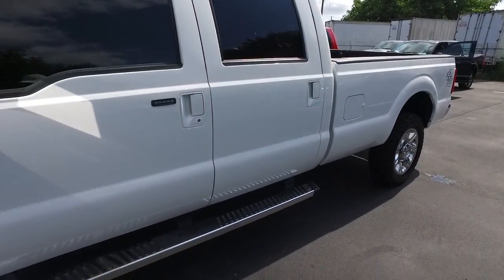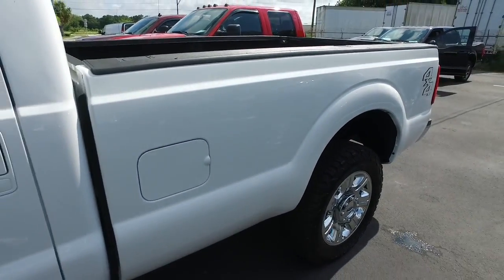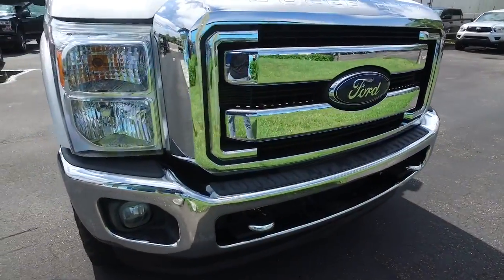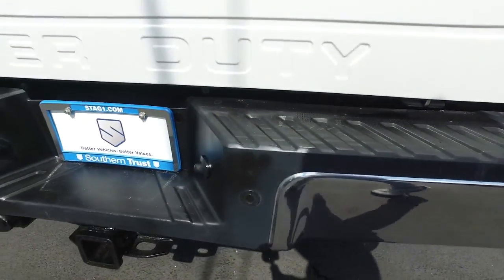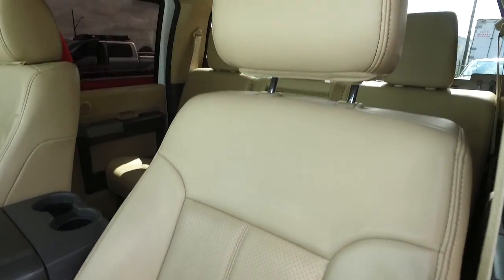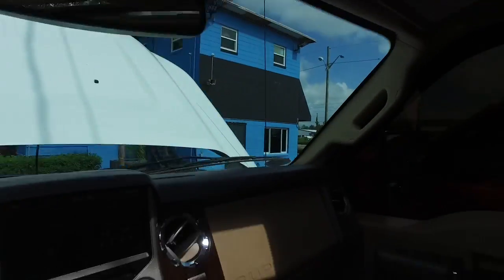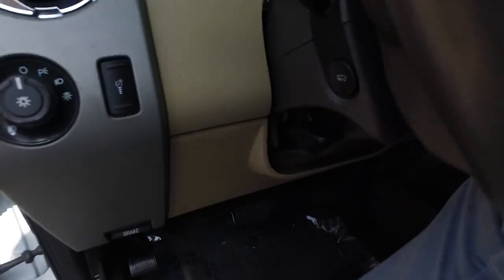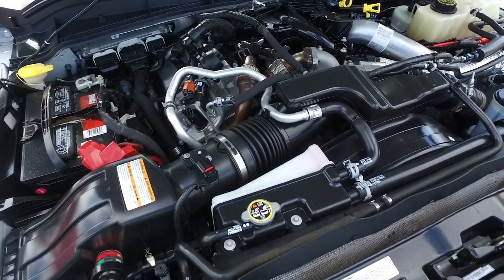LIVE VIDEO 2016 Ford Super Duty F 350 SRW 4WD Crew Cab 172" Lariat C56018 Southern Trust